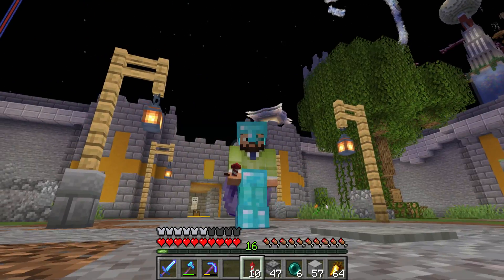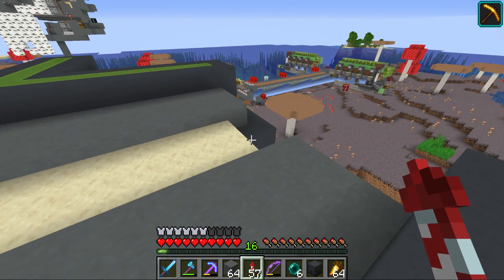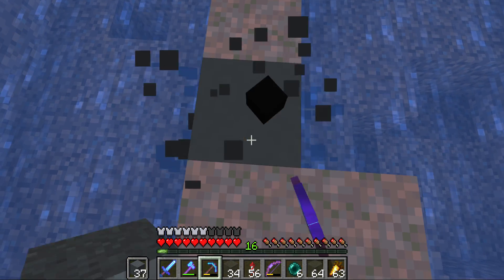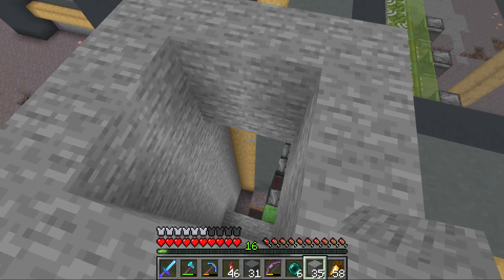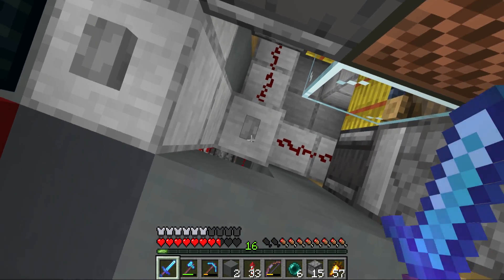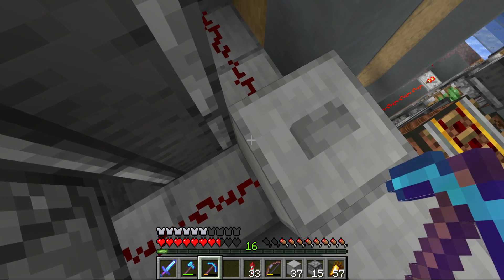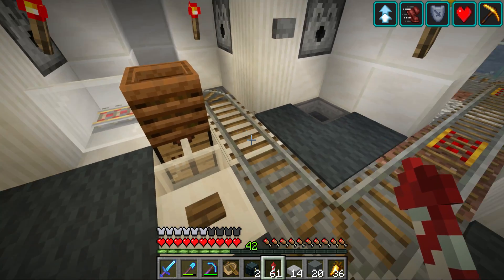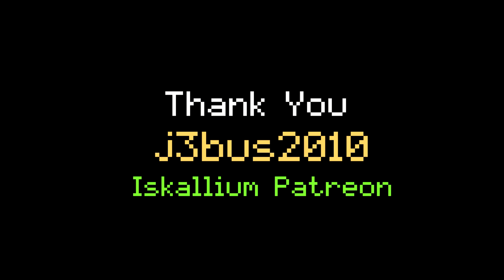HermitCraft 6: 123 | COMPLEX COMPLETION!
Iskall heads back to his mega base of mycelium island to complete the mega smelter of doom that has been sitting open for a month. Iskall also discovers that a certain villager has been... taken?